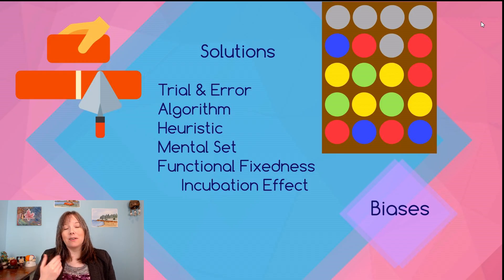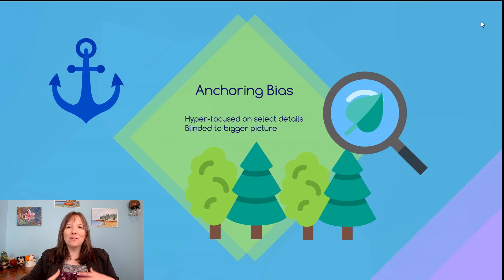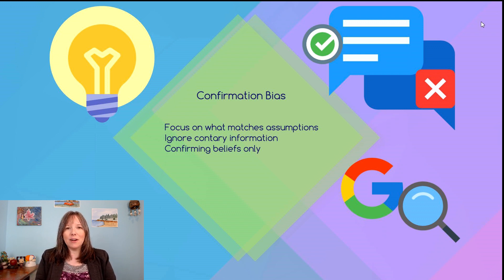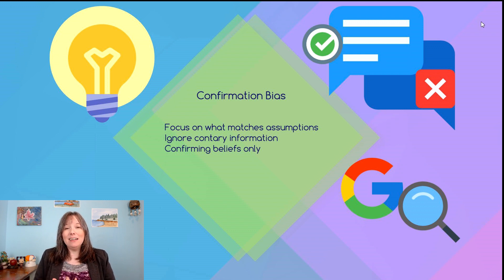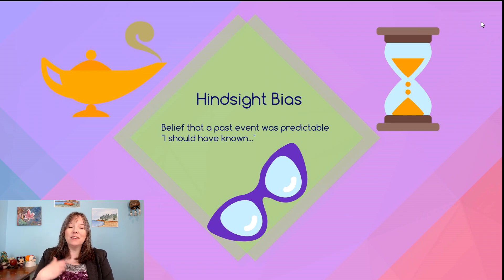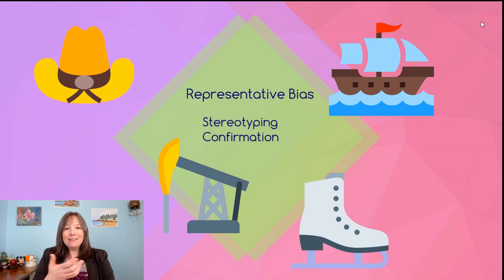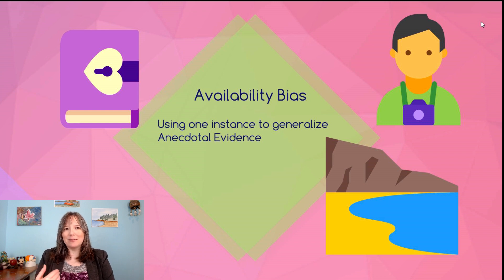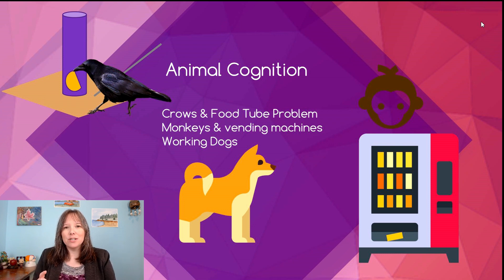Cognitive Biases: Intro Psychology, Cognition #3